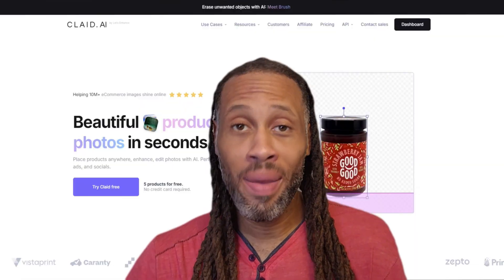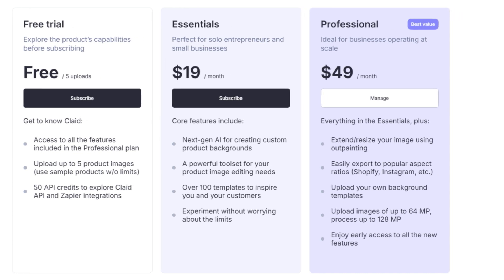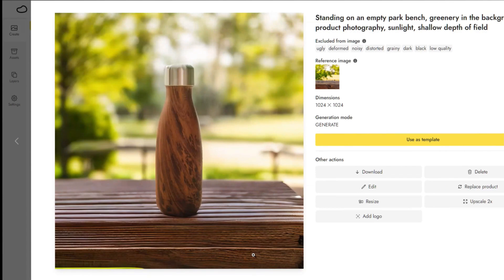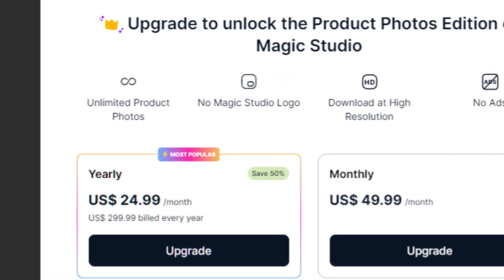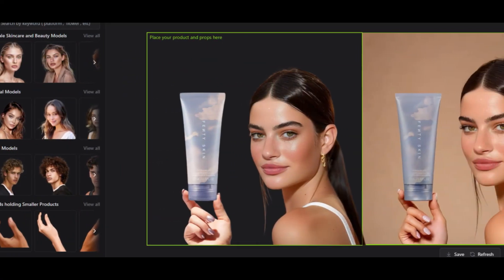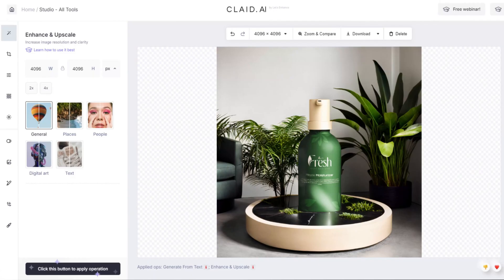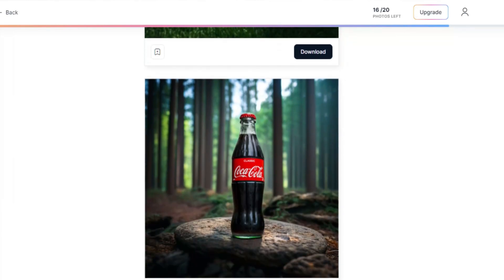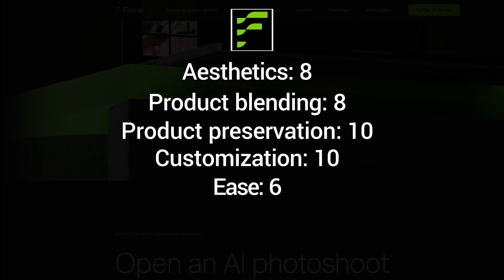6 Best AI Product Photo Tools Compared (2025) | Claid, Firefly, PhotoRoom, Krea & More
Looking for the best AI tool to create amazing product photos? We've tested 6 top options for 2025: Claid AI, Adobe Firefly, Pebblely, Magic Studio, PhotoRoom, and Flare AI.

See how these tools stack up for:
• Removing backgrounds
• Generating realistic product scenes
• Enhancing image quality
• Processing multiple photos

We cover pricing, pros, and cons for each tool to help you pick the right one for your needs. From small business owners to professional photographers, find out which AI can save you time and boost your product photography game.

Claid stands out with its powerful background generator and all-in-one editing toolkit. It's perfect for creating stunning product images in seconds, whether you're running an online store or managing large-scale projects.

Want to see Claid in action? Try it free at claid.ai and start creating professional-quality product photos today.